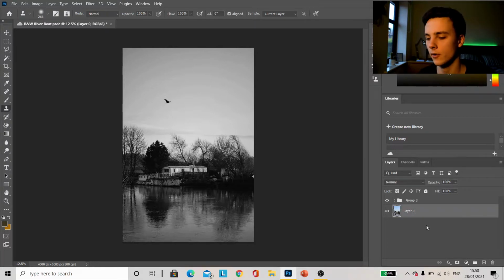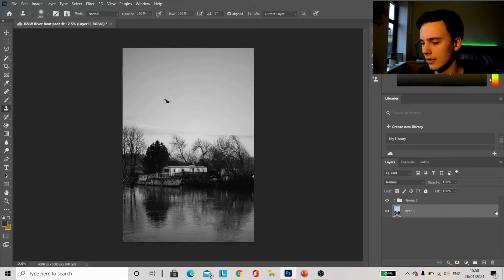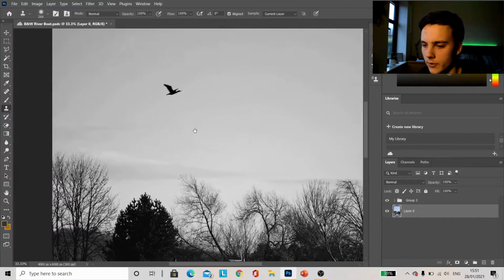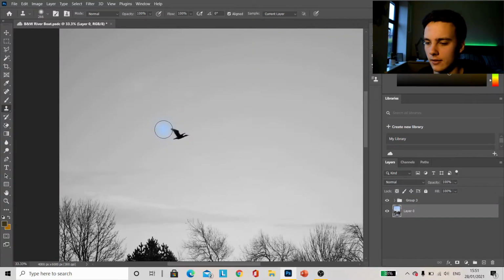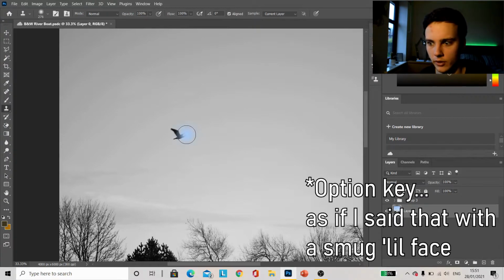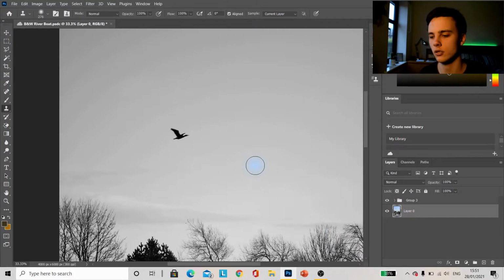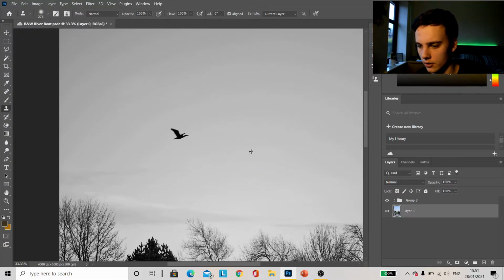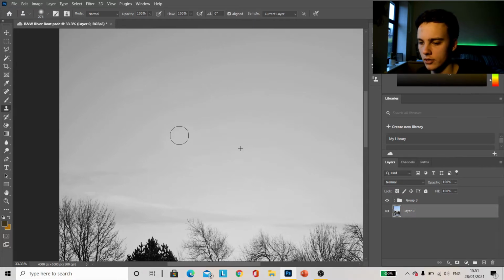HOW TO USE CLONE STAMP TOOL | PHOTOSHOP | THE BASICS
It genuinely means a lot in terms of moving the channel forward and building something on here! Subscriptions, comments and likes are always appreciated, hope to see ya soon